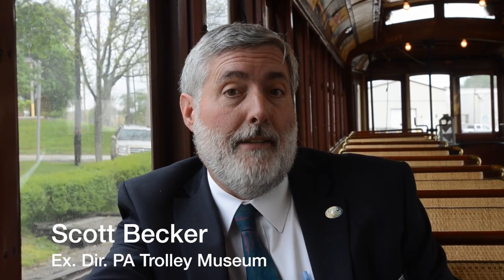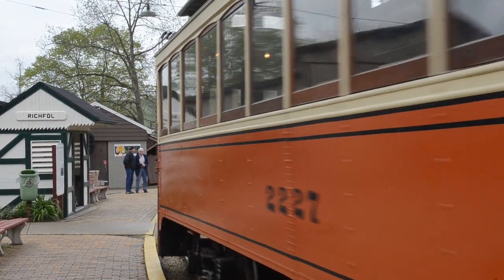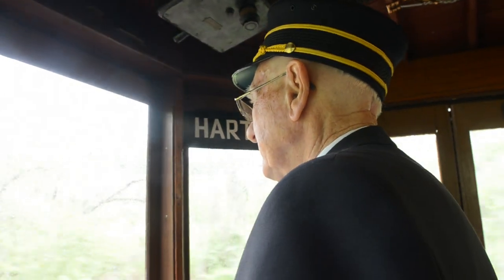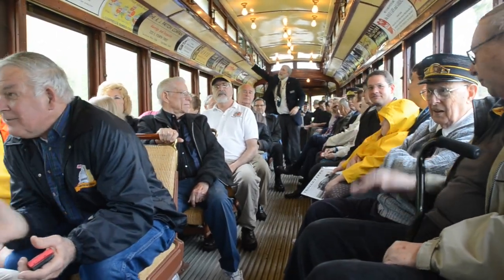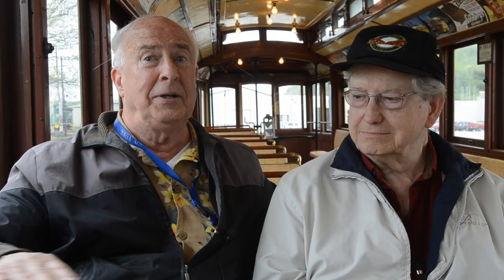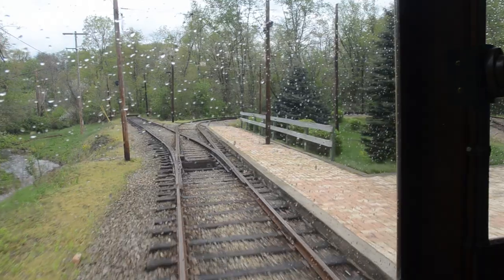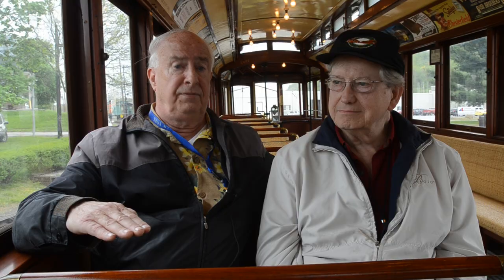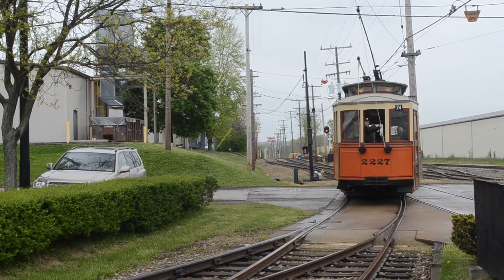Cincinnati 2227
Cincinnati streetcar 2227 is back on the tracks at the Pennsylvania Trolley Museum. It last ran in 1948 in Cincinnati.